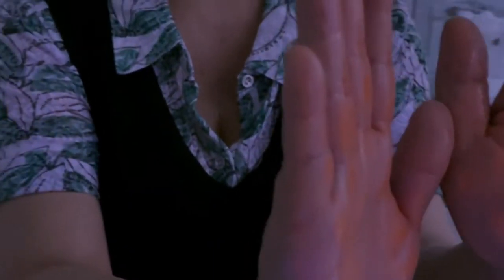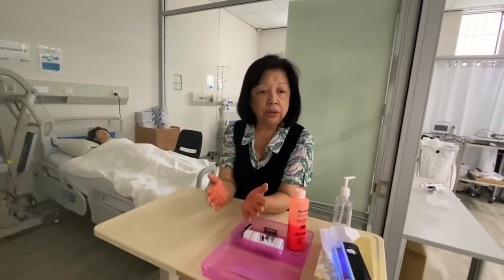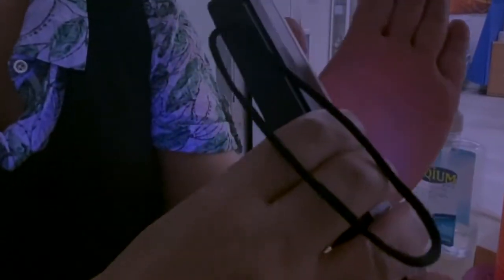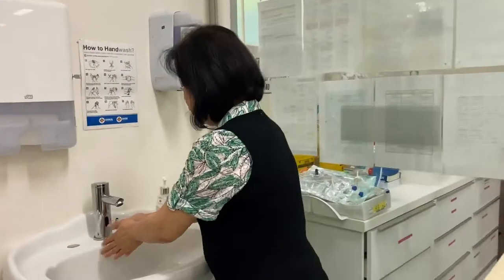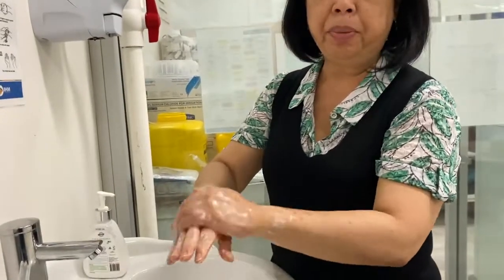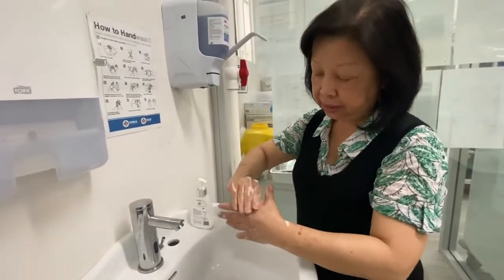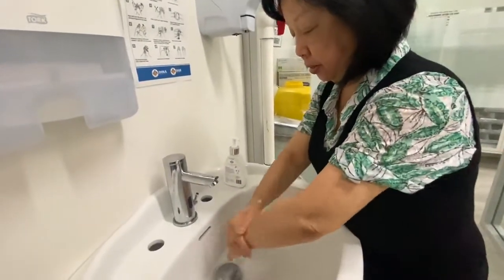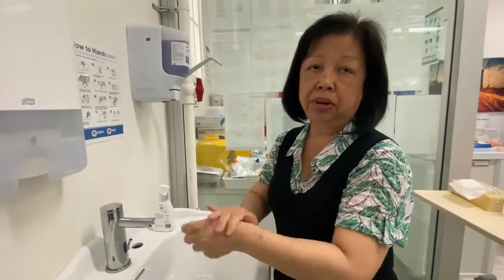Hand Hygiene - 5 steps to wash your hands the right way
Hand-washing is one of the best ways to protect yourself, your family and the community. You can help yourself and your loved ones stay healthy by washing your hands often and using the correct technique, especially during this COVID-19 pandemic, where you are likely to get and spread the virus and germs. Clean hands can stop germs and bacteria from spreading from one person to another and throughout an entire community—from your home and workplace to childcare facilities and hospitals.

Please maintain good hand hygiene, stay safe and keep the community safe!

About IHM:
Since 2012, the Institute of Health & Management (IHM) has established itself as a premier provider of exceptional healthcare and nursing education in Australia. Offering industry-acclaimed programs for Nurses, Medical practitioners, Dentists, and other Healthcare professionals, IHM has achieved the status of an institute of higher education granted by the Australian Government’s Tertiary Education Quality and Standards Agency (TEQSA).